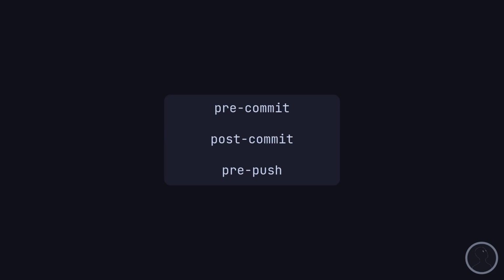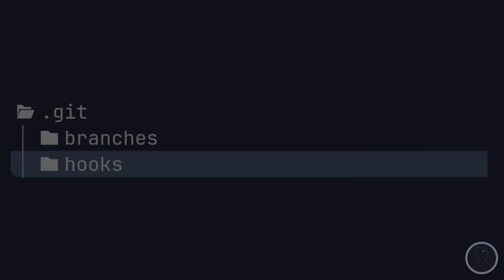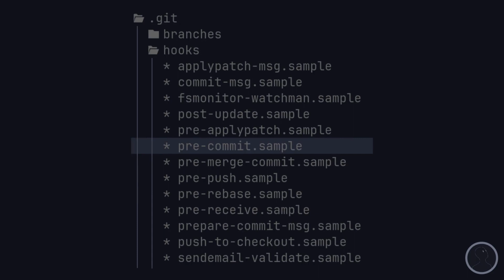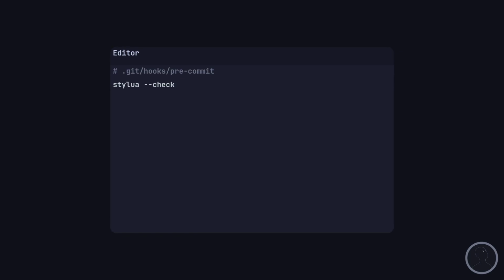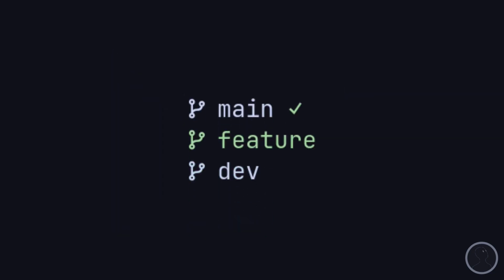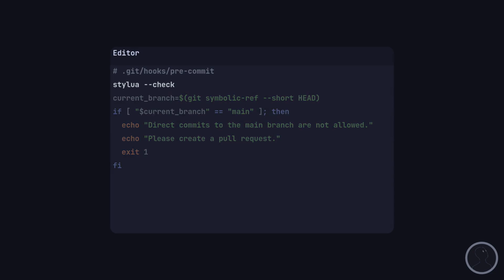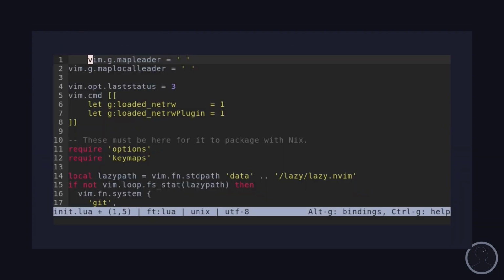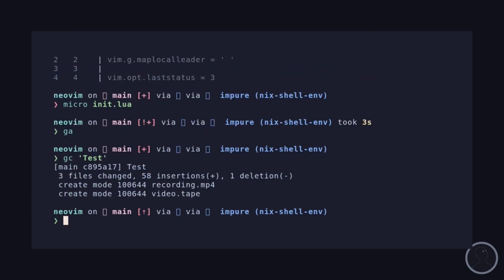Git Hooks!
My videos are open source!